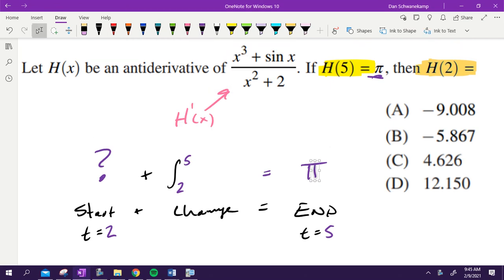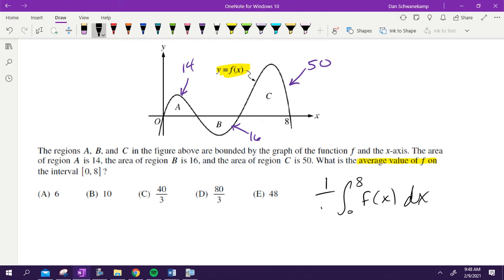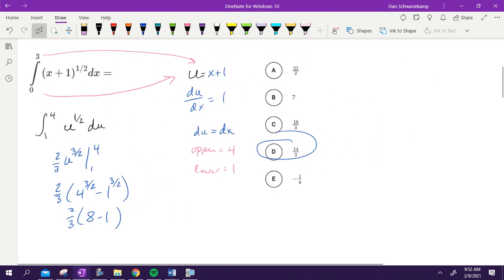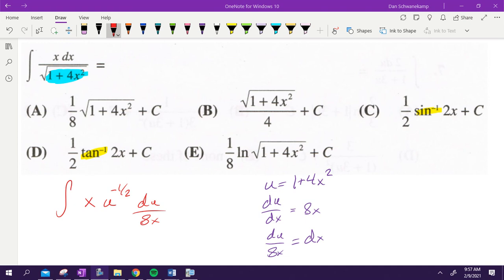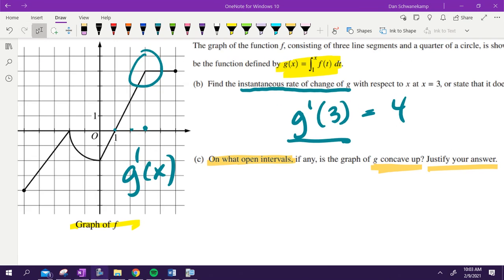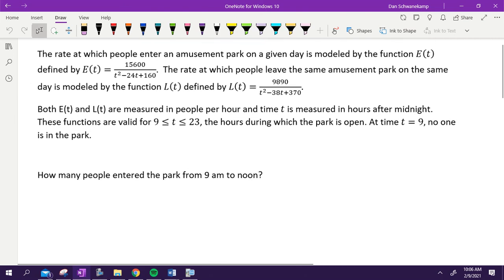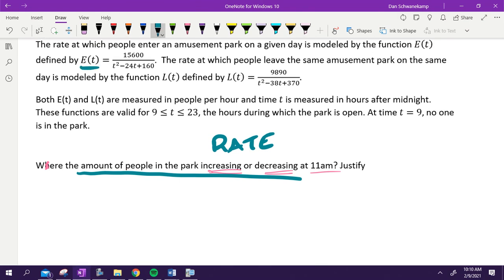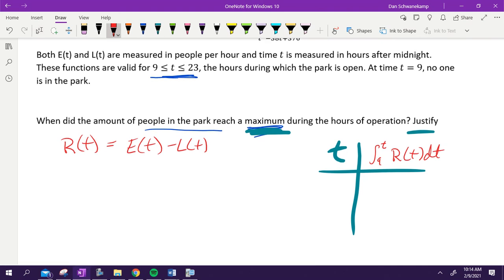Chapter 4B Test Whiteboard Review